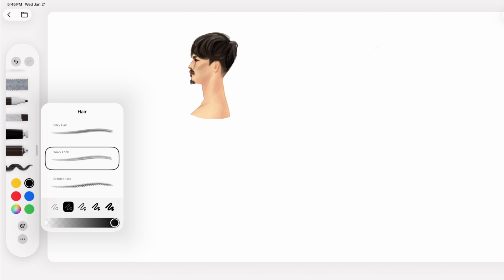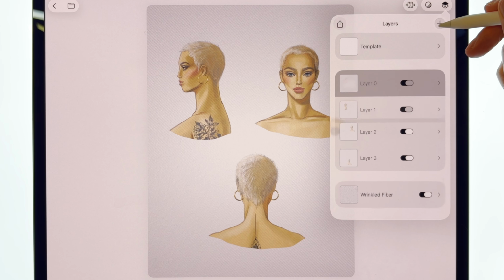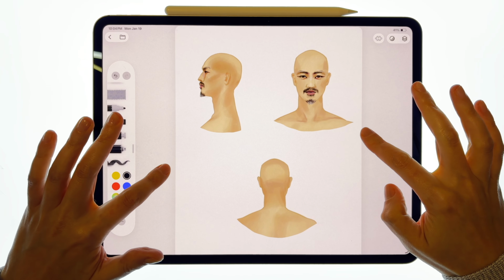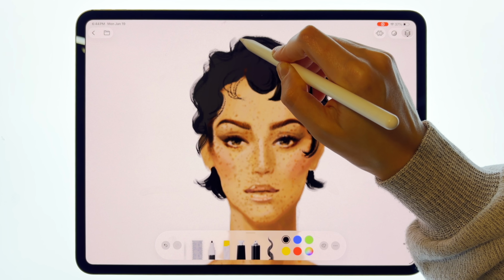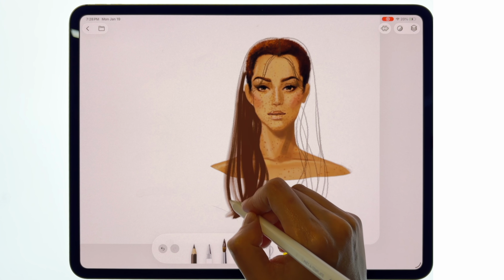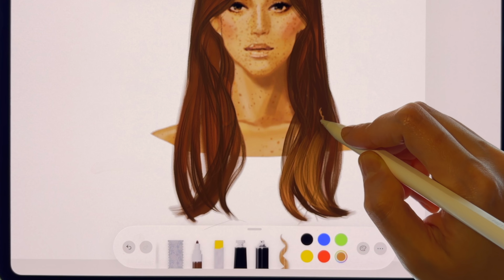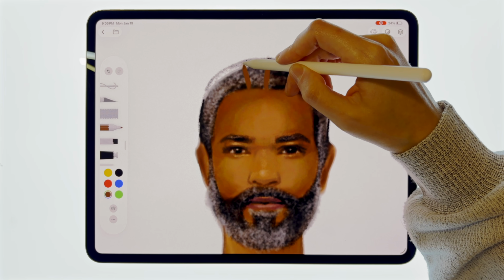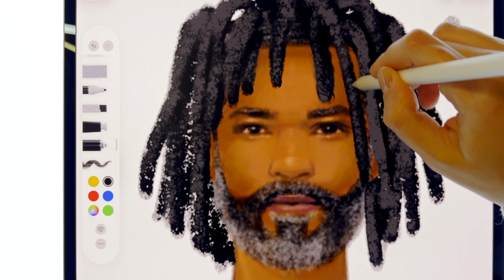Hair Illustration Techniques with Prêt-à-Template 4.0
In this tutorial, we explore the new hair brushes introduced in Prêt-à-Template 4.0, demonstrating how to create realistic hair textures, styles, and cuts through a series of practical, step-by-step examples.
You’ll learn how to work with the three new hair brushes — Silky Hair, Wavy Lock, and Braided Line — both individually and in combination, to achieve soft volume, defined strands, curls, braids, fades, and textured hairstyles.
The tutorial also uses illustrated body templates available inside the app, which you can download and use for practice or in your own fashion projects.
What you’ll learn in this video:
* How to sketch and structure hairstyles using graphite and pencil tools
* Creating smooth color transitions and highlights with Silky Hair and Wavy Lock brushes
* Techniques for short hair, fades, pixie cuts, bobs, and curtain bangs
* Speed tips for dense or cropped hairstyles using markers and erasers
* Building depth, shine, and texture through layering and opacity control
* Step-by-step approaches for African hairstyles, including afro textures, textured crops, cornrows, locs, braids, and dreadlocks
* How to use negative space and brush direction to achieve natural, realistic results
These straightforward techniques, built from just a few essential steps, allow you to create a wide range of expressive hair looks — from soft waves to structured braids — while keeping full control over style, texture, and mood.
 We hope this tutorial inspires you to experiment with the new hair brushes and apply these techniques to your fashion illustrations and creative projects.
Prêt-à-Template is available for download on the App Store:
Prêt à Template